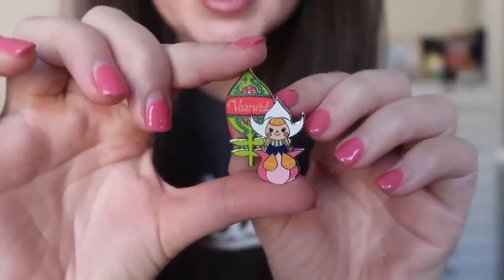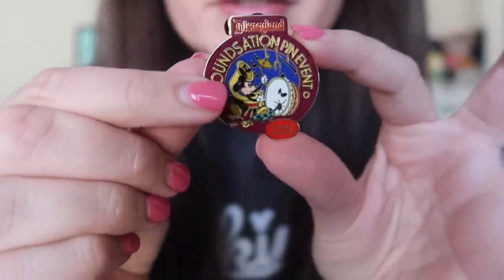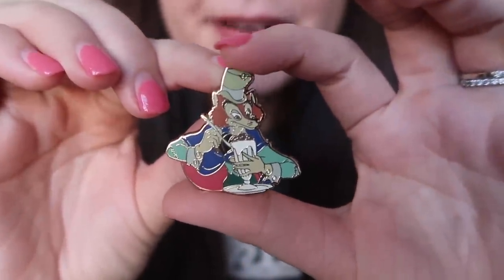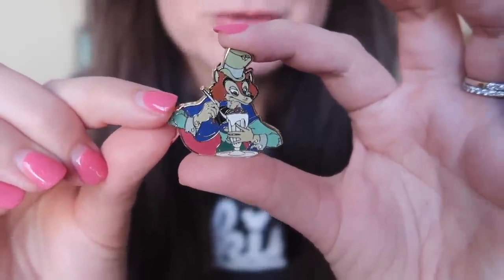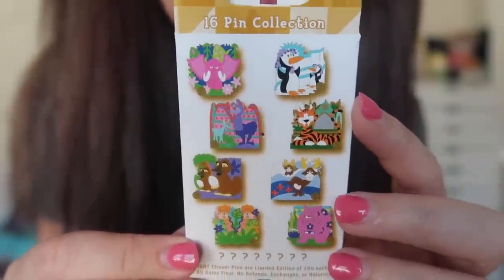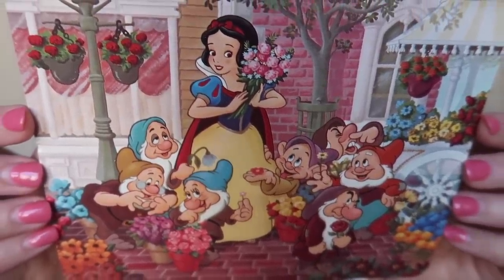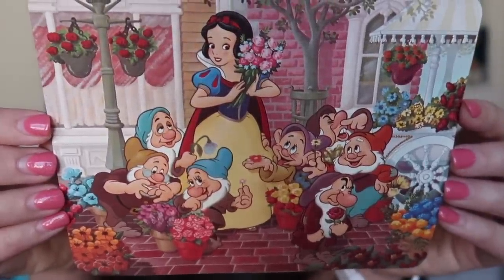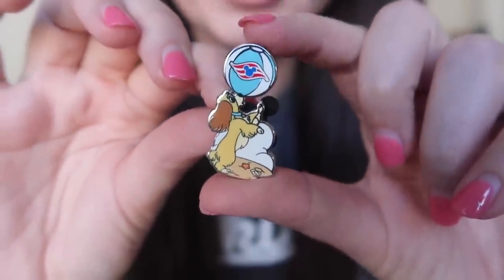DISNEY PIN MAIL AND MAGIC MAIL! MagicMailMonday! | April 15, 2019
Happy MagicMailMonday! It's a Pin Mail Day! I hope you enjoy the video! Please let me know which pins are your favorites, and if we are pintwins on any of these!

Extra special thanks to Karen, Mandy, the ladies of PinBakeShop and the PinFolio family for this weeks magical goodies.

My Ice Cream Ears in this video are by Confectionear Shop

(You need to answer the security questions & mention YouTube to join!)